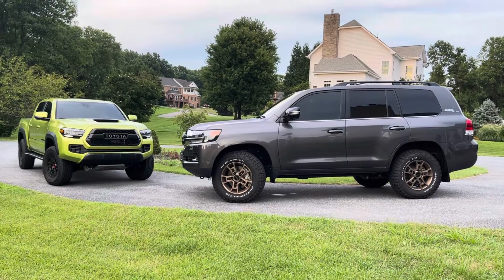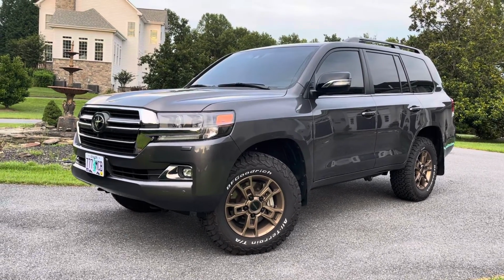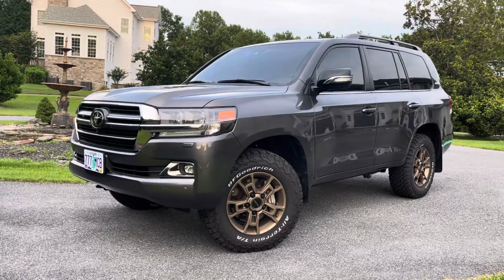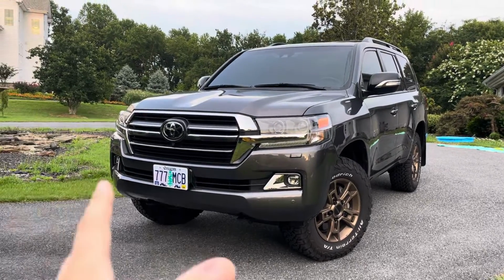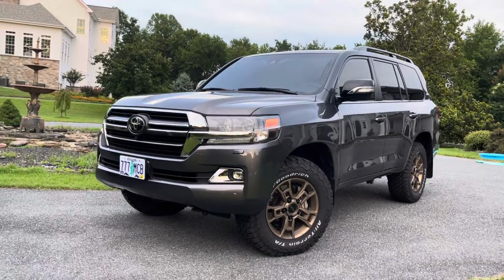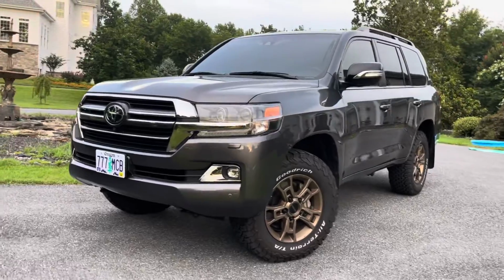Don’t OVERPAY for a previous generation Toyota Tundra TRD Pro… BUY the 2022!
Change is good. If anyone is going to get “change” right… it’s Toyota. I’m sure of it. Will there be a few hiccups in the new generation Toyota Tundra TRD Pro? Of course. But Toyota will identify and fix them ASAP!

Don’t be THAT guy who spends over $60K for the previous generation 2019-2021 Tundra TRD Pro. That’s a waste. That ship has set sail and let it be so… be the new trend setter and buy the new one. You’ll be extremely impressed with it. Sure you won’t have the glorious V8 growl but you’ll get over it as you enjoy the huge power increase it has.

The 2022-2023 Toyota Tundra TRD Pro (and Sequoia TRD Pro) are excellent vehicles with cutting edge tech. Give one a try before discounting it. You will be able to buy at msrp. Patience is a virtue. =]

What are your thoughts? Would you agree? Or would you spend the same amount as NEW for a USED tundra?

-Stay Untamed…